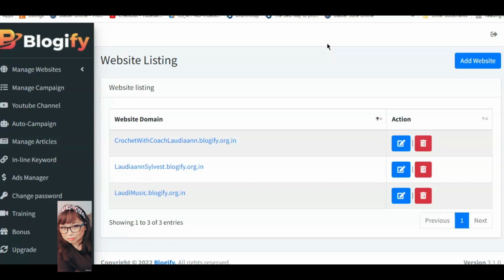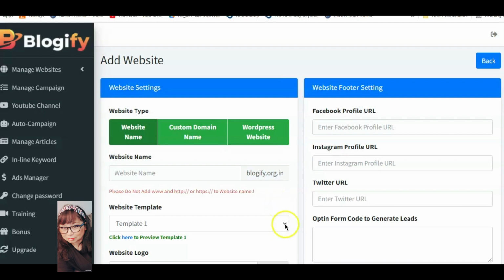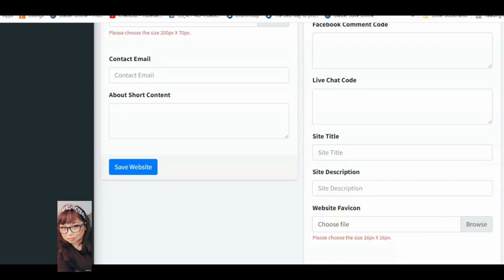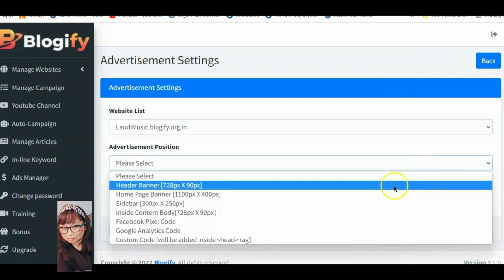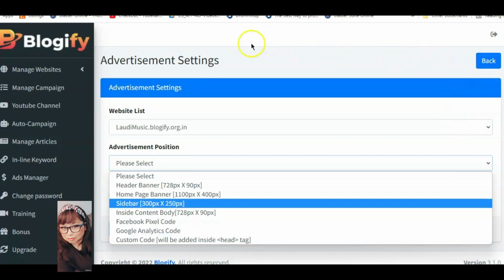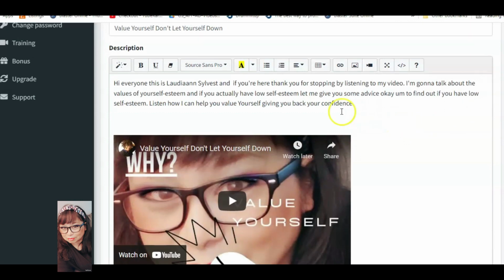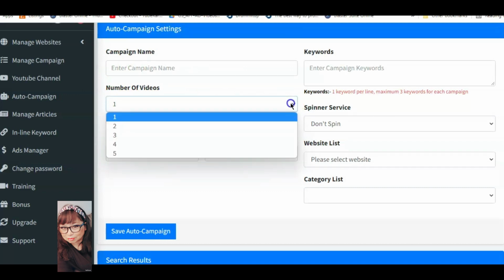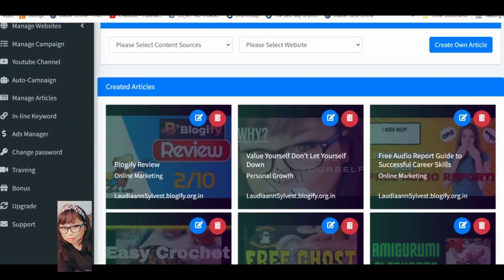Blogify Review Part 2 by Coach Laudiaann Sylvest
This is better than WordPress  or other paying hosting blog site.
Own this software or stop hiring people to do it for you this is EASY as 123. 👈👈👈

HIRE FIVVER!

Why not! Make money with Fivver

My name is Laudiaann Sylvest and in my Youtube channel I have the most viewed video on Youtube. I will upload videos how you can make money online and how to become successful with a Millionaire Mindset.
You will learn how to meditate and how to become successful to create and make money with the right mindset.